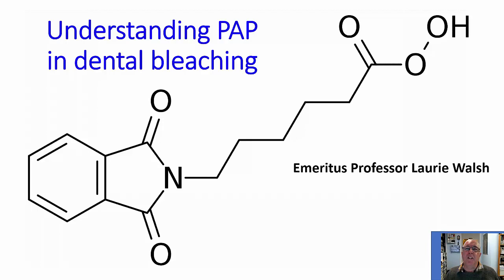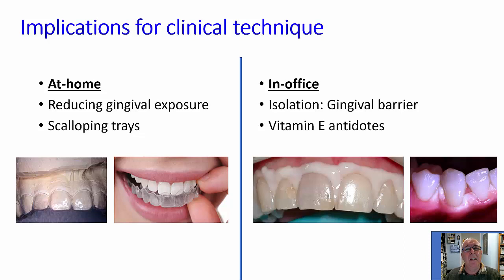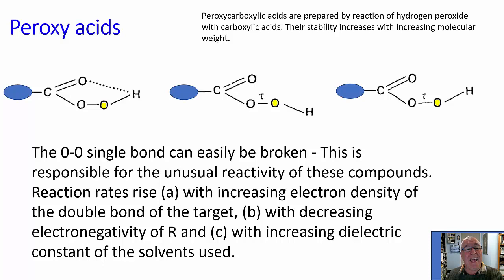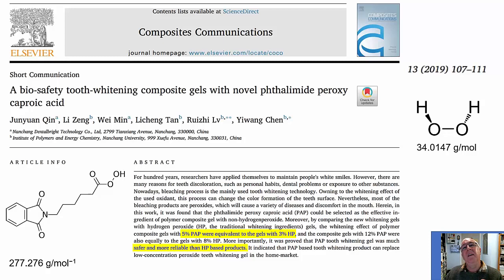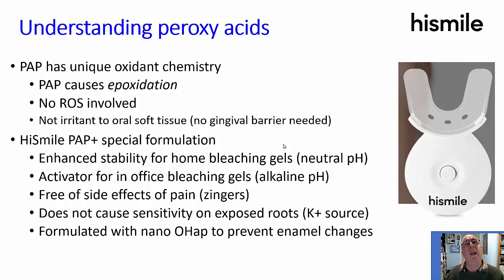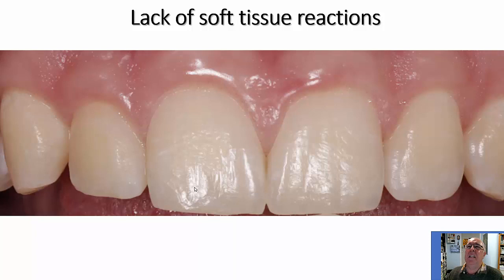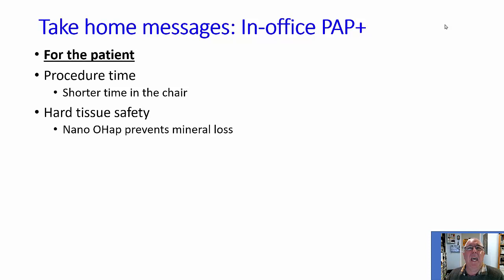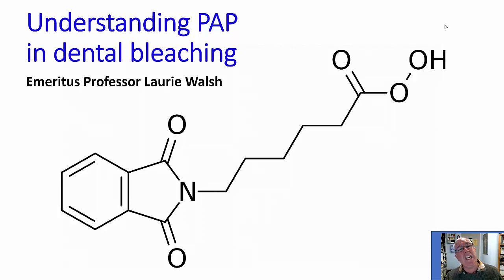The science behind Hismile PAP+ by Prof. Laurie Walsh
Emeritus Professor Laurie Walsh breaks down the role of PAP (Phthalimidoperoxycaproicacid) in dental bleaching and teeth whitening and how Hismile’s PAP+ formula effectively whitens teeth without the negative effects of Peroxide technologies.

As it is widely understood, Peroxide based whitenings such as Hydrogen Peroxide and Carbamide Peroxide based whitening formulas are prone to causing irritation and damage to the enamel of the teeth.

In this video we explore the primary alternative to Peroxide based whitening PAP, discussing how PAP works, studies behind the effectiveness and safety of PAP in whitening, Hismile’s unique PAP+ teeth whitening formula and the results and benefits of Hismile's formula and approach.

For more information regarding Hismile's Professional range, or to enquire about how you can become involved,

0:00 Approaches to teeth whitening
01:40 Dealing with effects caused by Hydrogen Peroxide
02:28 Limitations in teeth whitening for dentists
03:12 Alternatives to Hydrogen Peroxide
03:55 How PAP works
08:00 Scientific studies behind PAP
11:20 Hismile PAP+ teeth whitening formula
14:29 Teeth whitening results with Hismile PAP+
16:50 Benefits of using Hismile PAP+ teeth whitening